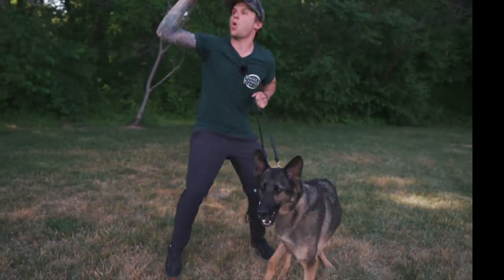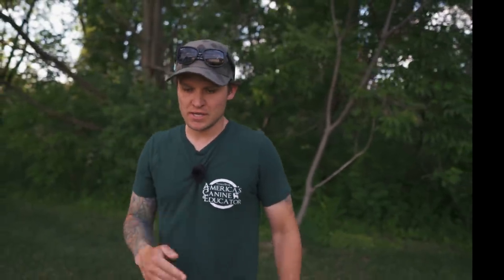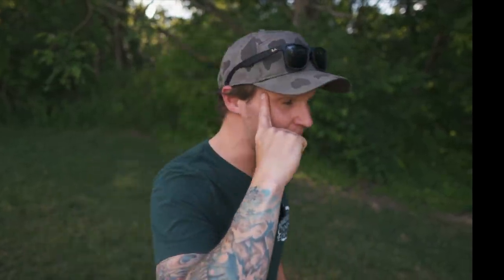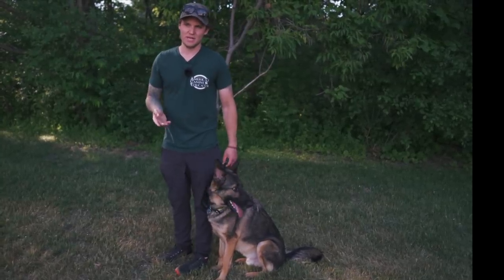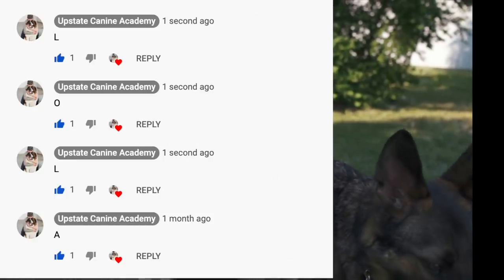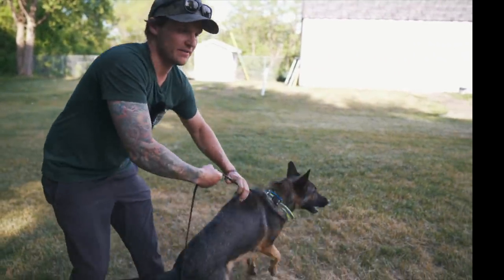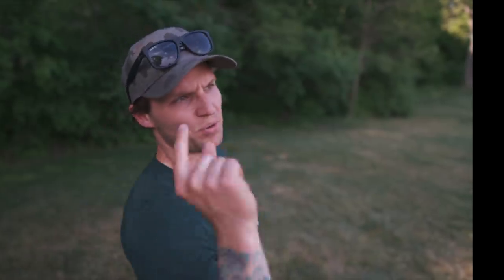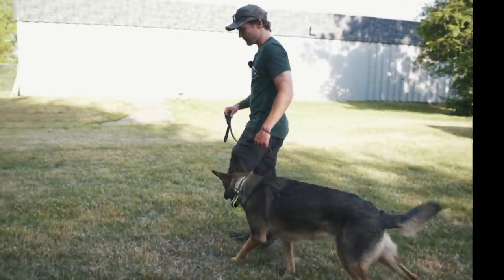AGGRESSIVE GERMAN SHEPHERD GOES CRAZY ON LEASH! (FIX IT NOW)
Is your dog reactive on the leash and bark at everything on the leash? In this aggressive german shepherd video, Tom Davis goes over how to train an aggressive or reactive german shepherd on the leash. Many dog owners struggle with their dogs on the leash and this video, Tom breaks down the process for you!